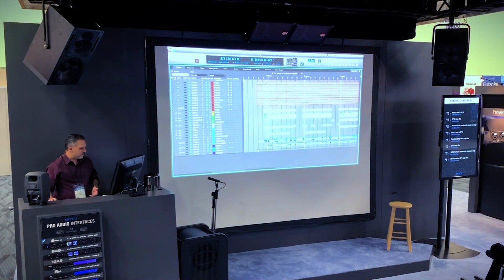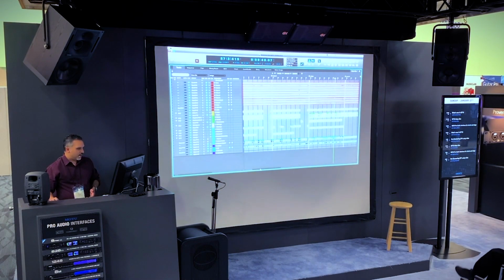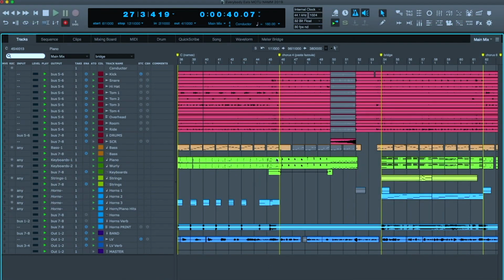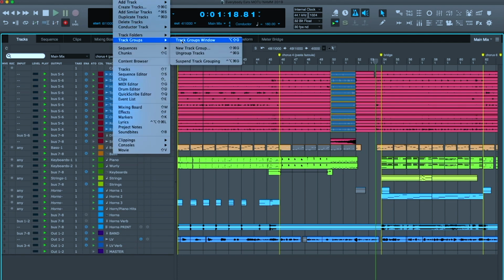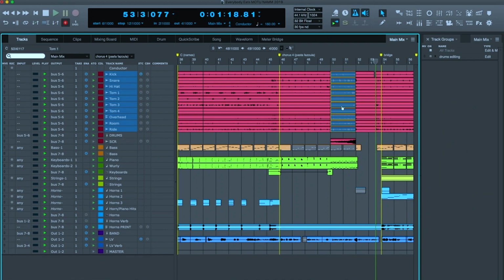Editing with Track Groups in DP10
See how Track Groups can make editing multiple tracks quicker and easier.